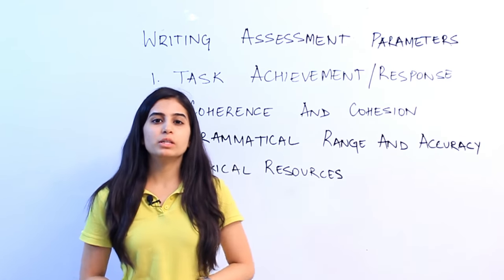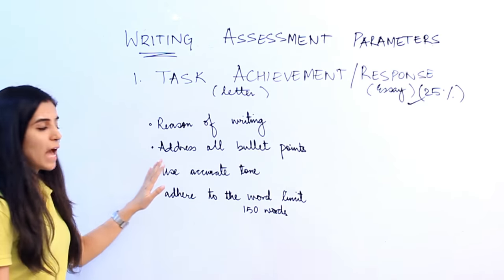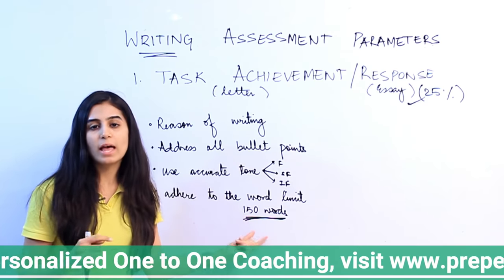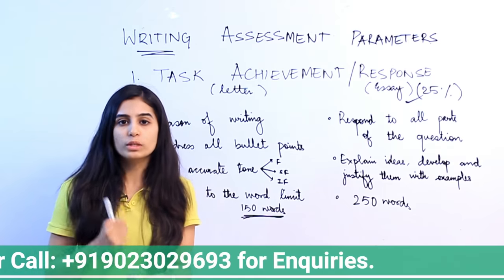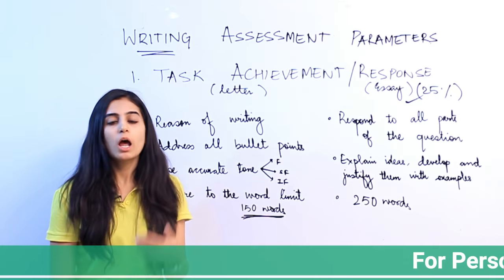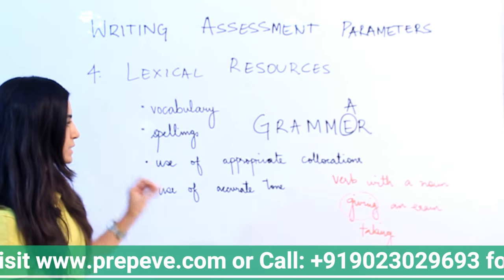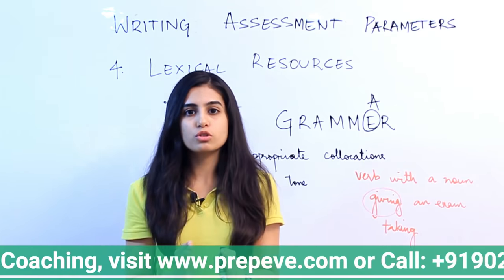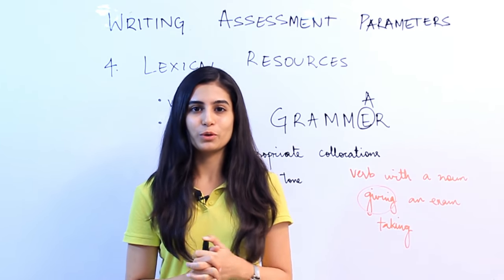IELTS Online Coaching - Free Course - Video 1.2 - Writing Parameters and Assessment Criterion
IELTS Writing course launches from today! Students face a lot of problem in Writing and to address this, we are launching our IELTS Free online preparation course with writing itself.

You can't go and score well in any exam till the time you know what the exam wants out of you. You might be having great English skills but till the time you do not fulfill the requirements of the exam, you can not secure the scores that you desire. To help you with this, in this video of our IELTS Free on line preparation course, we tell you the four parameters and assessment criterion on which the IELTS examiner tests you on when evaluating your answer sheet.

These four parameters are:
1. Task Achievement and Task Response.
2. Coherence and Cohesion.
3. Lexical Resources.
4. Grammatical Range and Accuracy.

This video will give you an overview of these IELTS Writing Assessment criterion in in the subsequent videos, we will come out with an enhancer series for each parameter.
For Example: Task Achievement Enhancer Series, Lexical Resources Enhancer Series, etc.

So, tighten your seat belts as you will be learning to score well in IELTS like never before and be able to fly to your favorite country or destination getting the best bands!